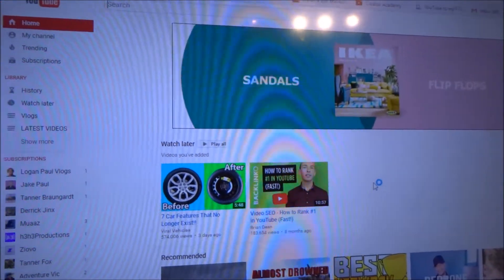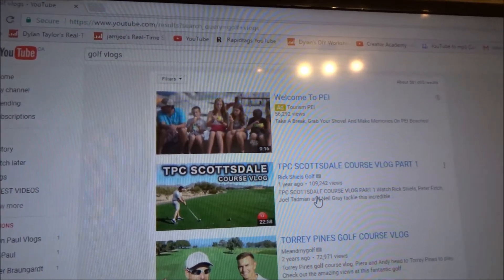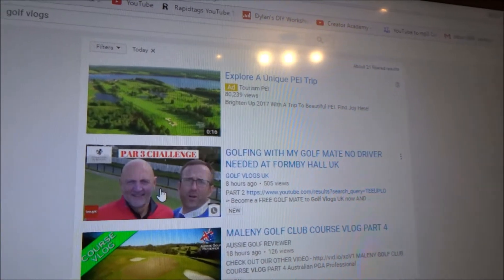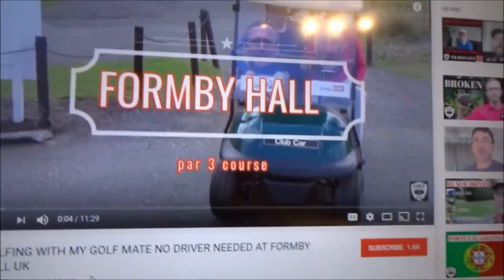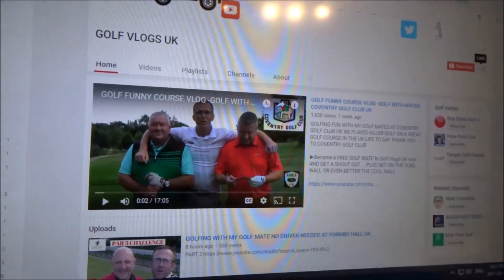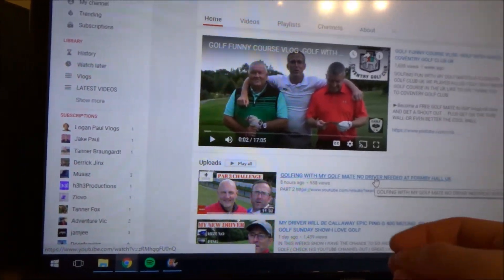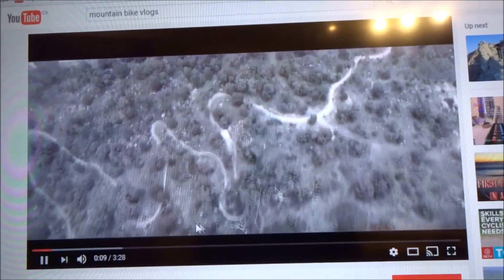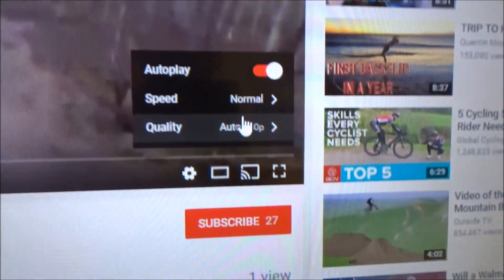How To Find Other Vloggers On YouTube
How to find other daily vloggers on YouTube! in this video I show you how to find active small YouTubers, just like yourself! If you're looking fro other small YouTubers, this is the video to watch! Have you ever wanted to find other YouTuber's? This is what you need to know. You will find ease finding small vloggers on YouTube after watching this video! I go over in detail the easy simple way to be able to find other vloggers.

Hey everyone! This is my passion, I love creating videos for all of you to enjoy!

^^^FIND THE PINK GUY TO GET ON THE PLAQUE^^^
SEND IN TIMECODE 99:79 to get on the plaque

? DOCTOR VOX - Endgame

Dylan Taylor
Tillsonburg, ON
CANADA
N4G 4H3